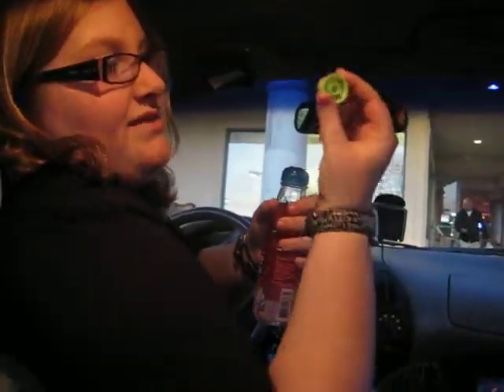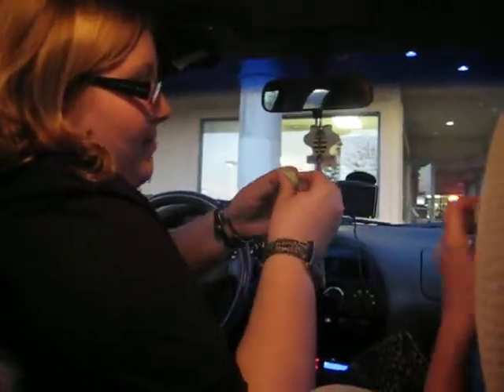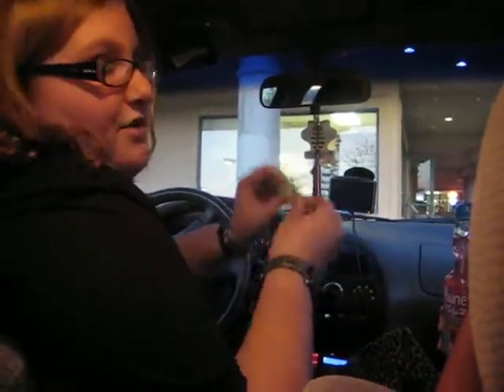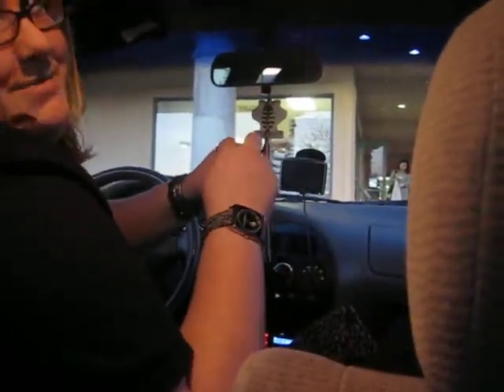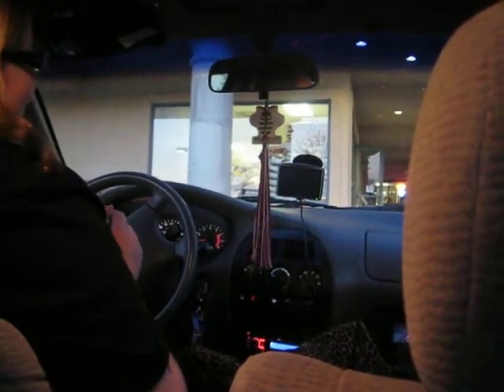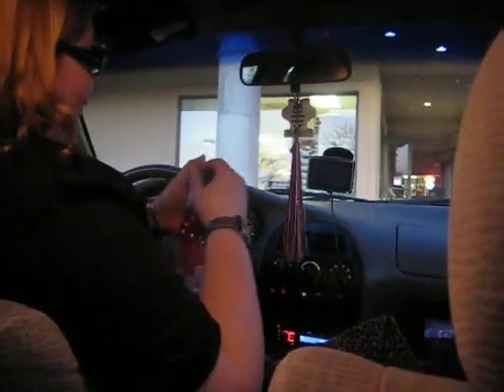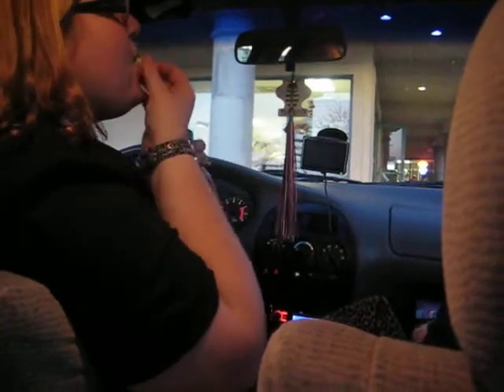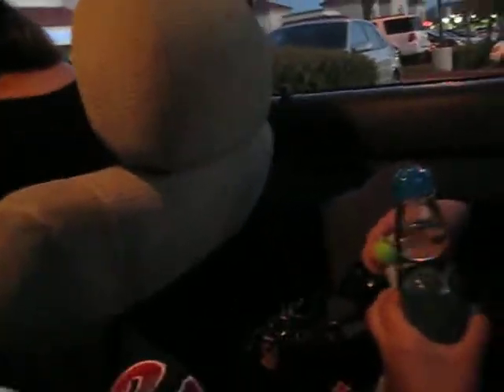Popping My Marble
Opening a Ramune bottle for the first time, therefore losing my opening-of-a-Ramune-bottle virginity xD